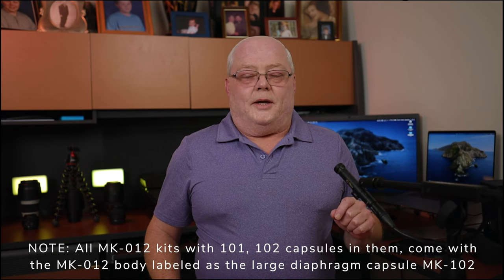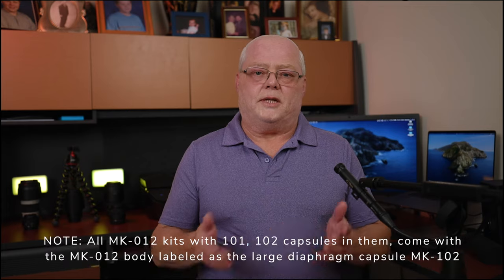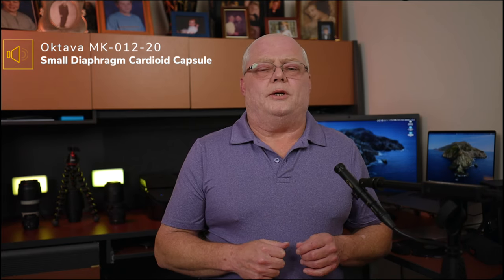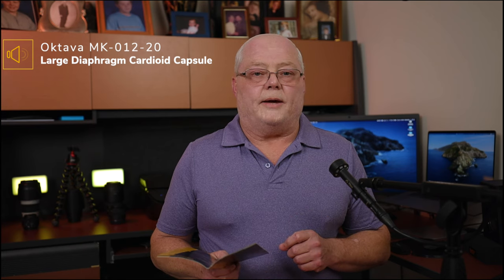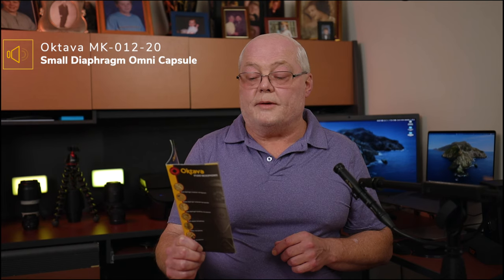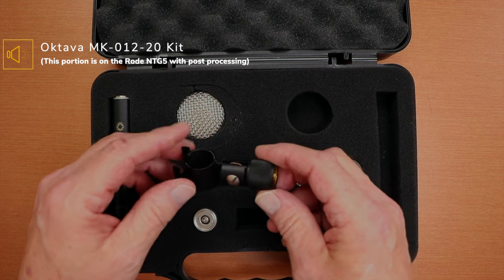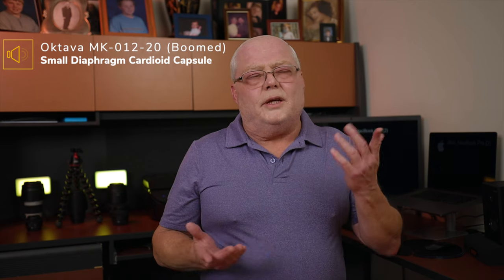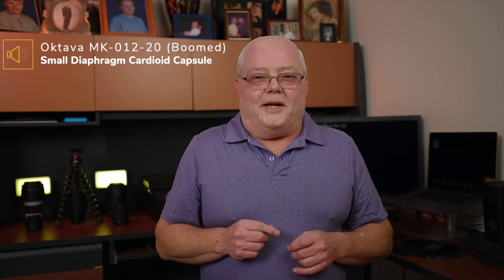Oktava MK-012-20 Microphone Kit with MK-102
UPDATE: As promised, Oktava USA sent me the wooden box which is absolutely gorgeous in my opinion. I gladly exchanged it for the plastic box.

This video is about trying out the Russian made Oktava MK-012-20 Microphone Kit for the first time and it’s various capsules. This particular kit includes a wooden jewelers foam lined case or hard plastic foam lined case, small diaphragm cardioid, omnidirectional, and hypercardioid capsules along with the MK-102 large diaphragm cardioid capsule. Finally, this kit comes with a -10dB pad to tame those overly loud sounds and a mic clip.

Spoiler Alert, absolutely love this mic and the great quality audio that comes out of it!
In my opinion, everything in this kit is high quality and well-built. Highly Recommend!

If purchased separately, all items in this kit would cost approximately $200 - $300 (USD) more than the kit cost itself.

IMPORTANT NOTE: All MK-012-20 Mic kits with MK-101 and MK-102 capsules in them, come with the MK-012 body labeled as the large diaphragm capsule MK-102. Not sure why Oktava does this, but it is what it is. **SHRUG**

00:00 Intro
00:22 Mic on Desktop – Small Diaphragm Cardioid
05:43 Mic on Desktop – Large Diaphragm Cardioid
06:26 Mic on Desktop – Small Diaphragm HyperCardioid
07:10 Mic on Desktop – Small Diaphragm Omni
08:24 What is in the Oktava MK-102-20 kit?
10:28 Mic Boomed Overhead – Small Diaphragm Cardioid
12:34 Outro

Gear Used (I purchased all products in this video - I DO NOT receive any financial incentives or anything free by listing the products I use in this video):

Technical Specifications:

Mic type Small diaphragm condenser
Polar Pattern Cardioid, Hypercardioid, Omnidirectional
Freq. Response 20-20000Hz
Phantom voltage required 48 +- 2V
Full impedance, module less than 300 ohms
Weighted SPL (ref. DIN 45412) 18 dBA
Maximum SPL in 250-8000Hz range, (less than 0.5% THD) 130 db
Free field sensitivity at 1KHz 10 mV/Pa
Free field sensitivity roll off from 40Hz to 20KHz should not exceed +- 3 db
Max diameter/width, mm 23
Accessories included Mic holder
Accessories optional Shockmount

The difference in free field sensitivity between 0° and 90°should be as follows:

For omnidirectional capsule:
in 40-1000 Hz range: no more than 2 db
in 1-5 KHz range: no more than 4 db
in 5-8 KHz range: no more than 8 db

For cardioid capsule:
in 250-8000 Hz range: no less than 4 db

For hypercardioid capsule:
in 250-5000 Hz range: no less than 8 db

Average sensitivity difference between O° and 180° for cardioid capsule in 63-12500 Hz range: 16 db